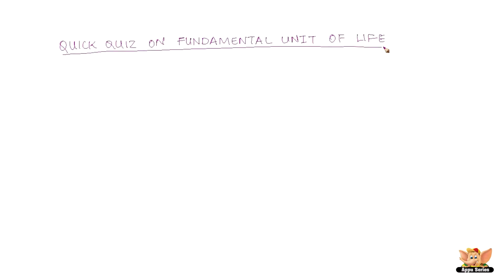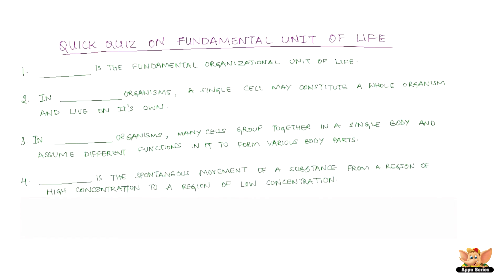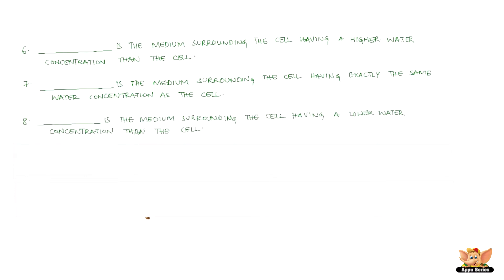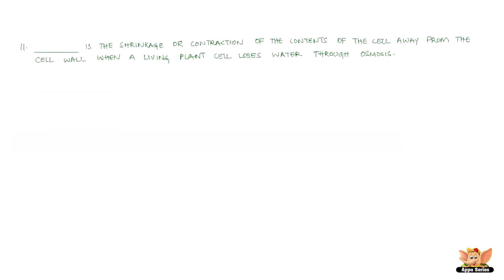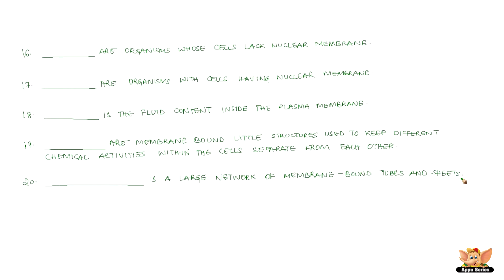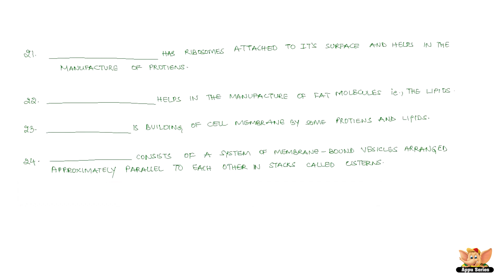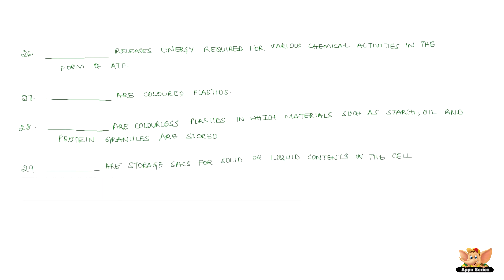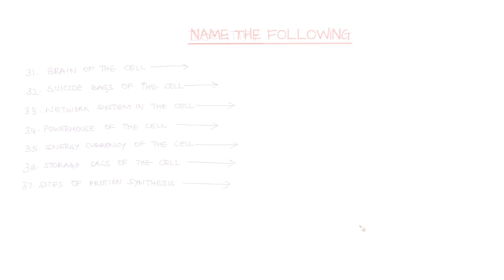Quick Quiz on Fundamental Unit of Life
Quick quiz on cell, its types and structure. Includes questions on cell organelles and their functions.

1. Cell
2. Unicellular
3. Multicellular
4. Diffusion
5. Osmosis
6. Hypotonic Solution
7. Isotonic Solution
8. Hypertonic Solution
9. Endocytosis
10. Cell Wall